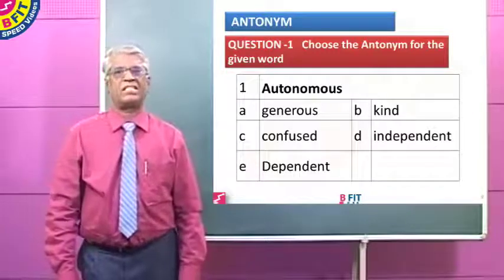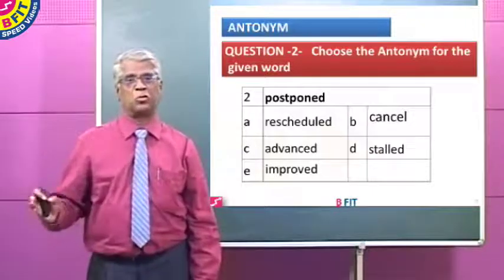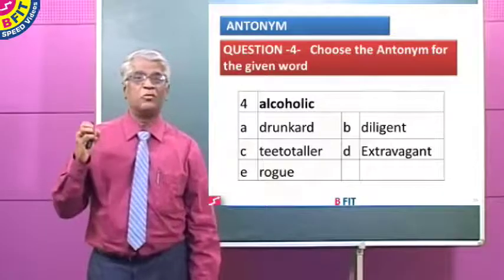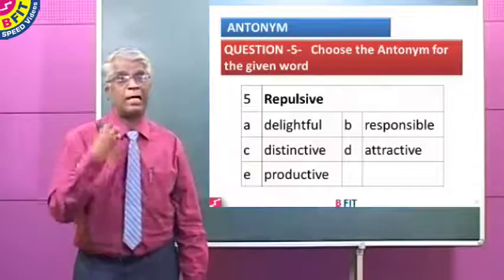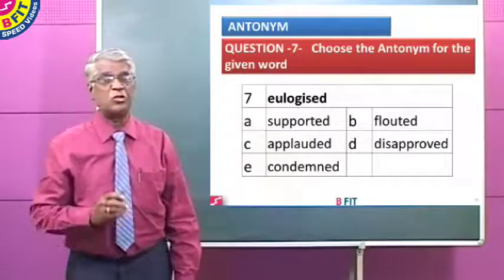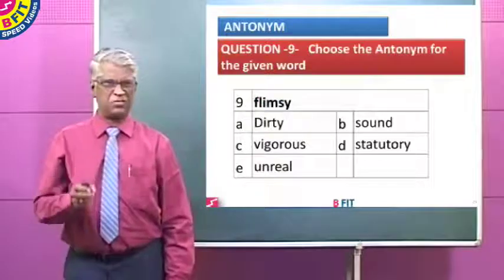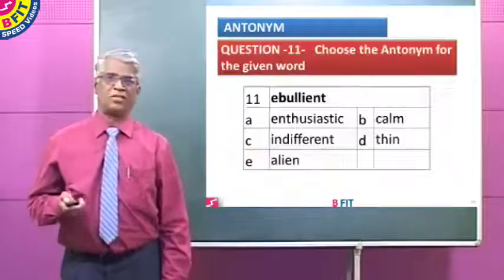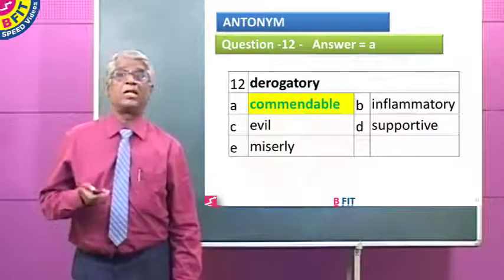2 Lesson 6 Antonyms Exercise 1 To 12